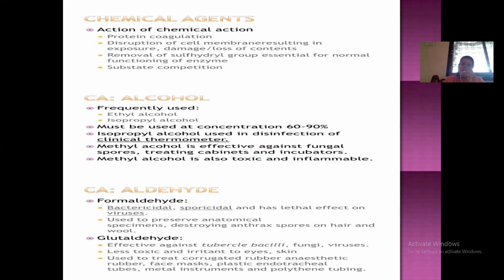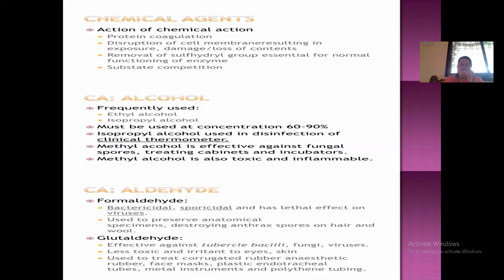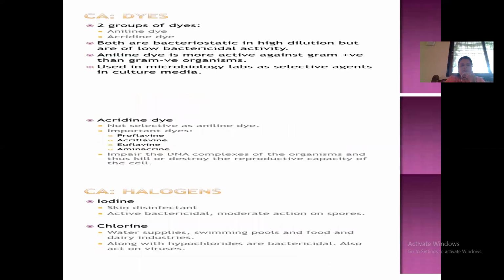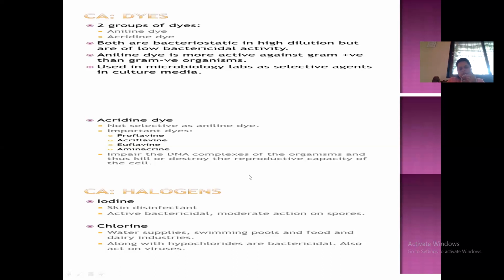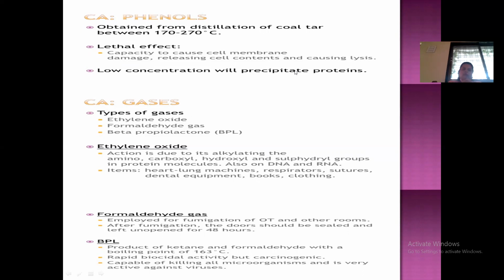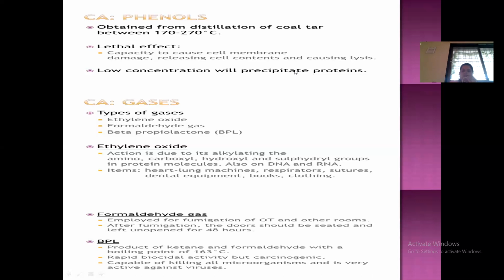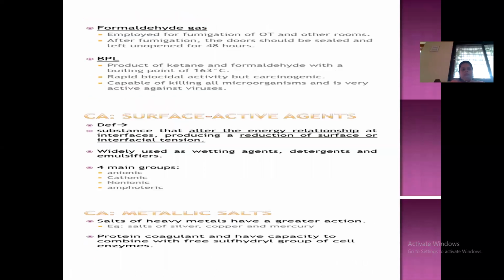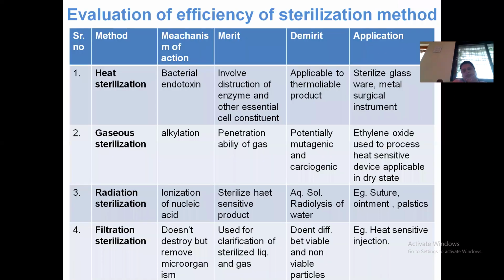Chemical method of sterlization